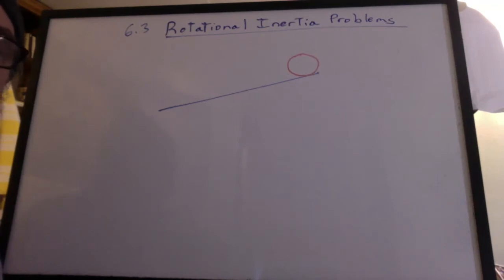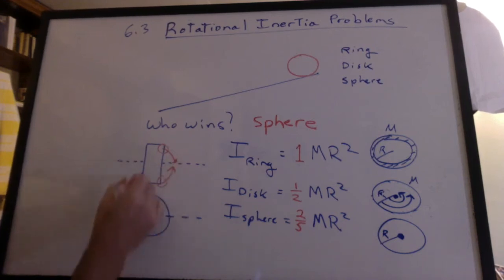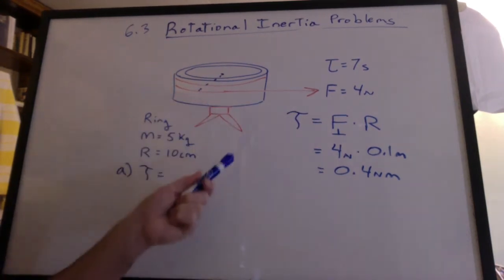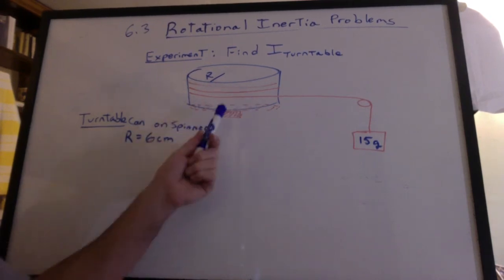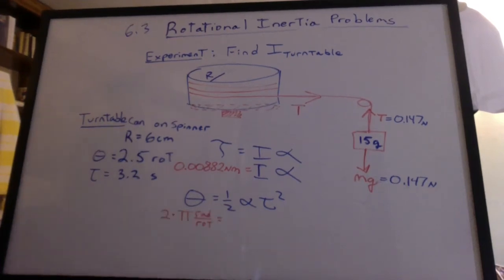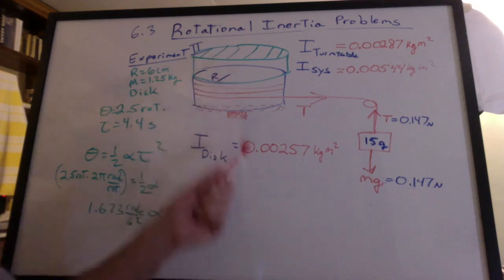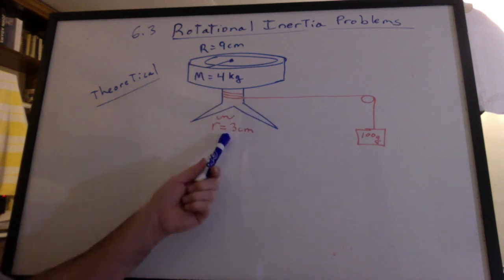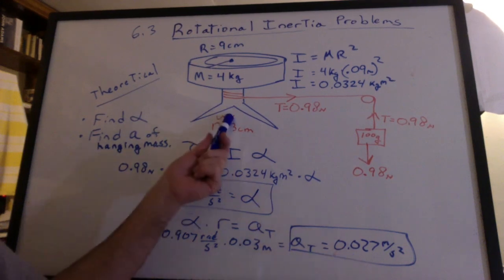6.3 Rotational Inertia Race and Problems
Explanation about the Ring, Disk, Sphere race.
Solving some problems from theory and the lab work.